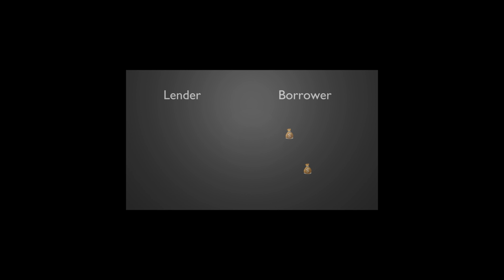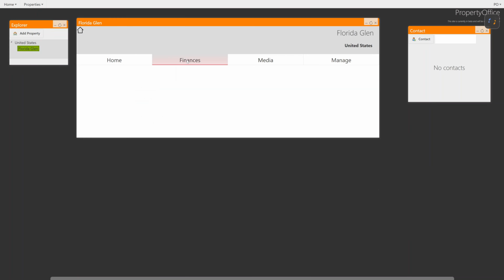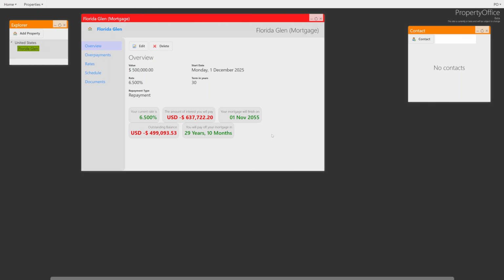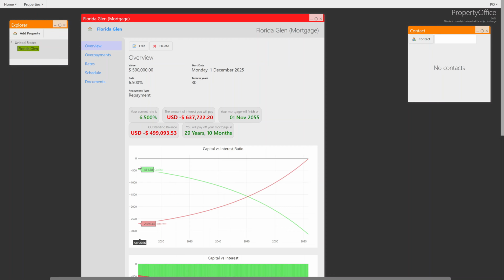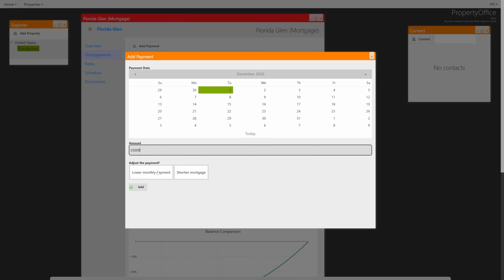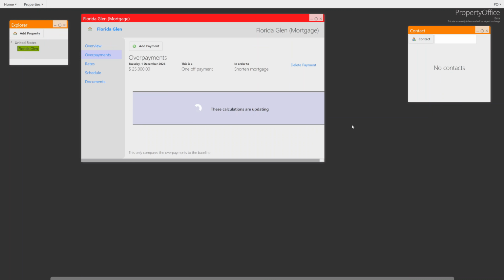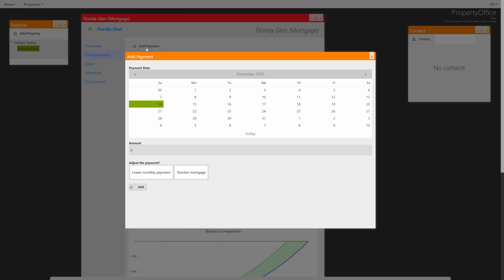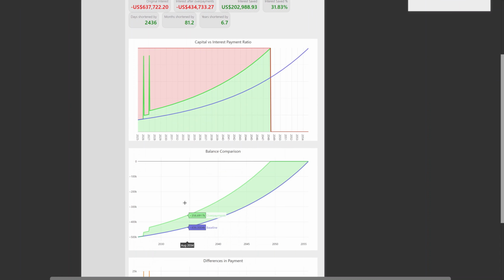You can save $100k on your mortgage with this simple trick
Mortgages are often essential to owning our own home but they do come at a cost. Here I will take you through a simple strategy which can save you over $100k on a typical mortgage.

00:08 Intro
00:28 Mortgages
00:50 Property explorer
01:06 Adding a mortgage
01:55 We are a simulation
02:50 Mortgage results
03:30 The trick
04:05 The overpayment
05:45 1st results
06:18 Encore
07:00 2nd results
07:35 Thanks!